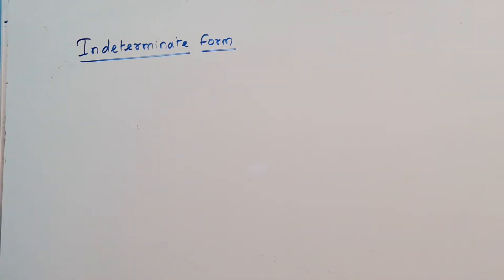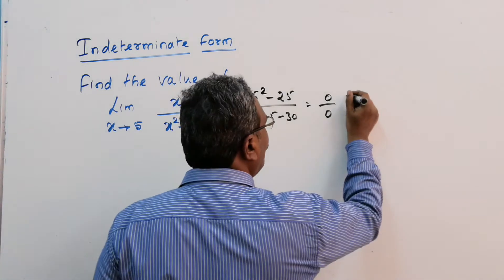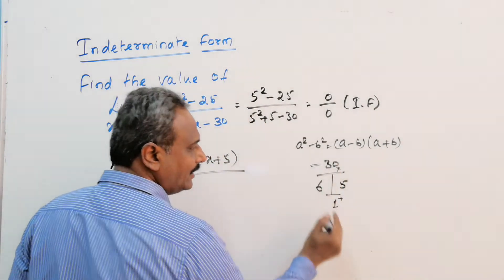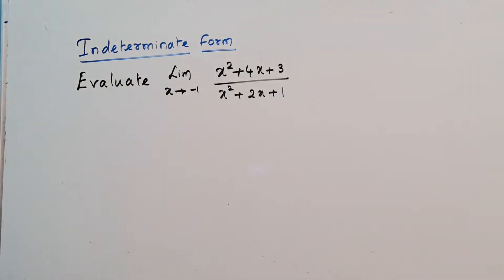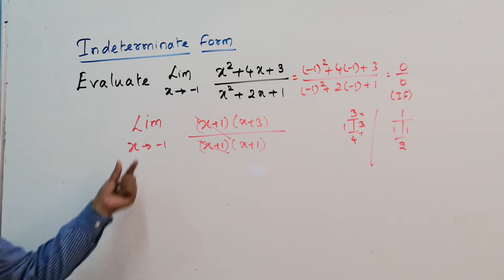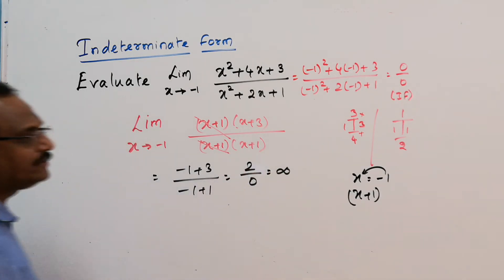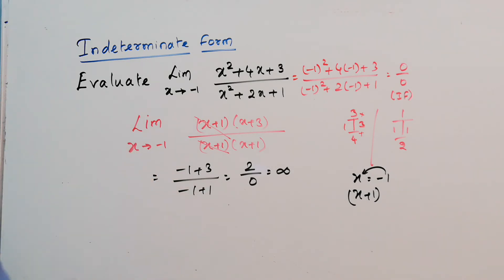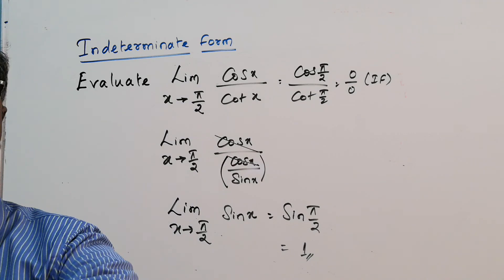Limits I. Form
Limits - Indeterminate Form